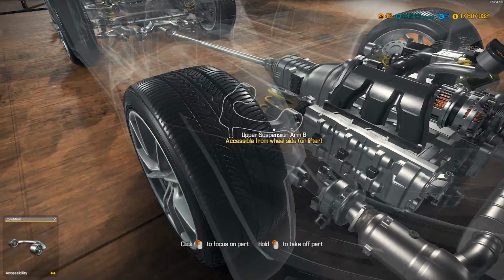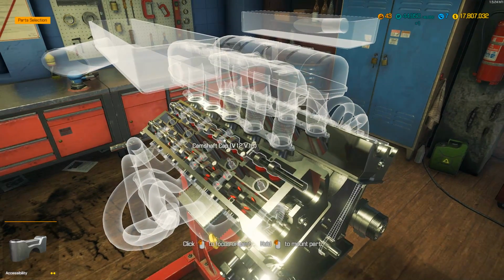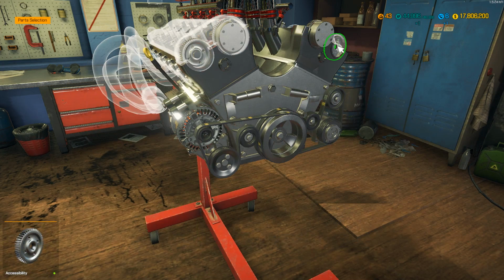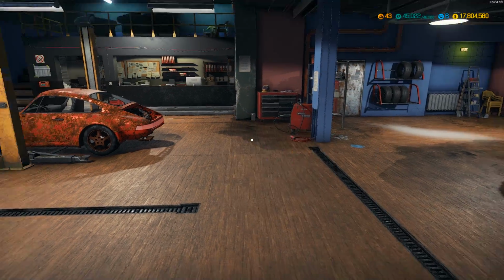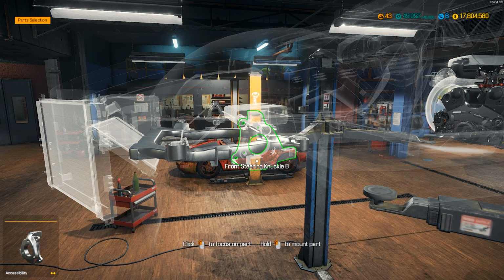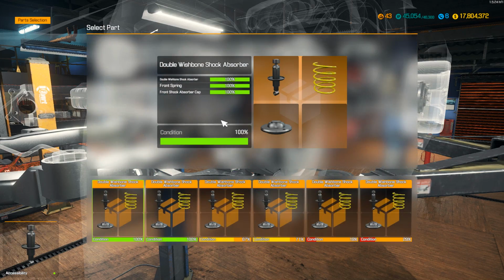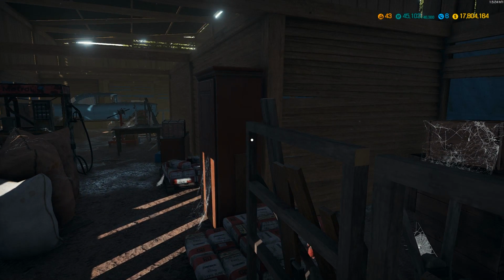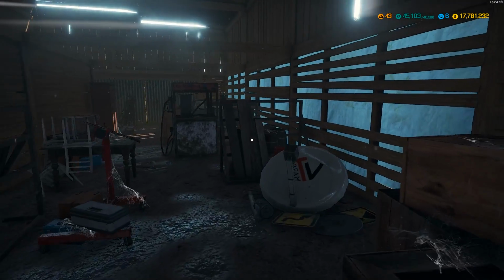Car Mechanic Simulator 2018 - Rebuilding A Porsche Carrera GT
With Porsche now arriving in Car Mechanic Simulator 2018, i turn my attention to rebuilding a Carrera GT.